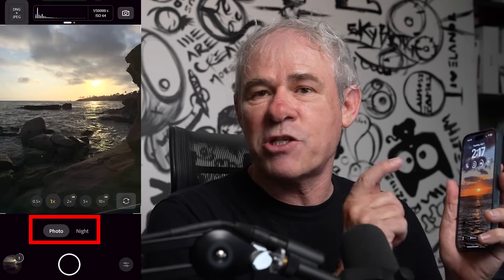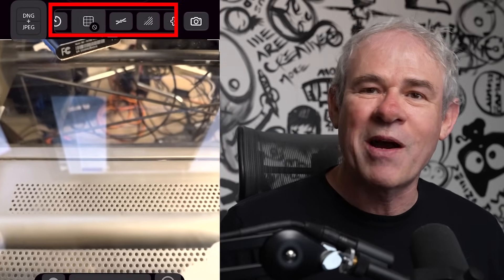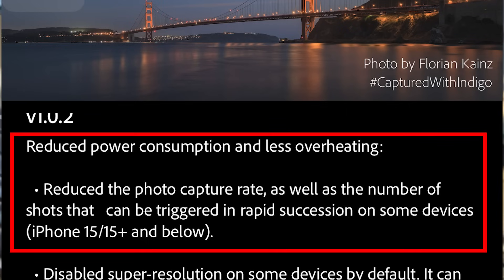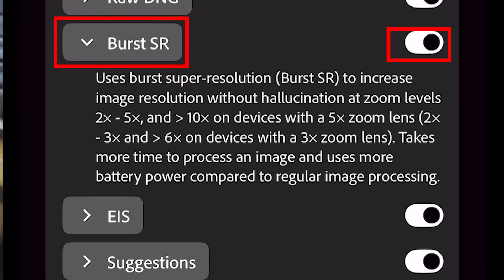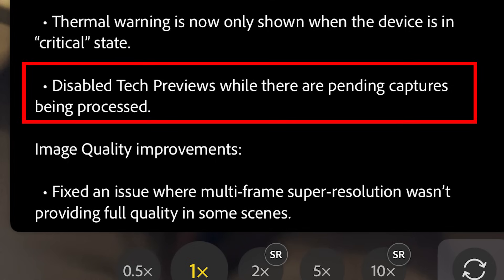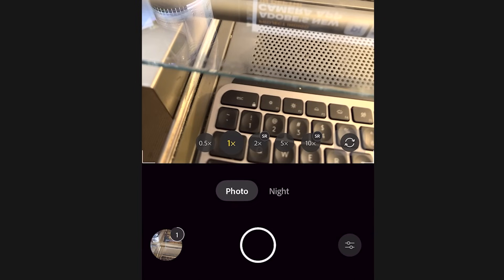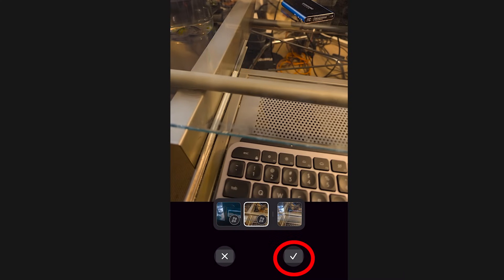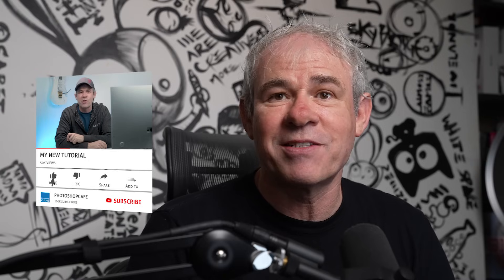Project Indigo update. overheating fix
A fix for overheating phones while using Adobe project indigo, camera app, Photographer Colins Smith explains how to fix overheating with this new update.